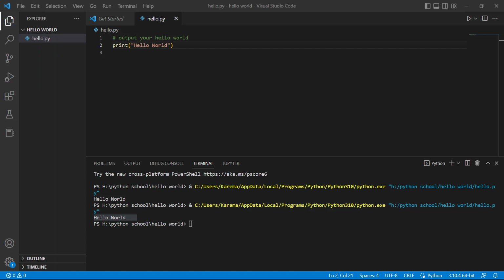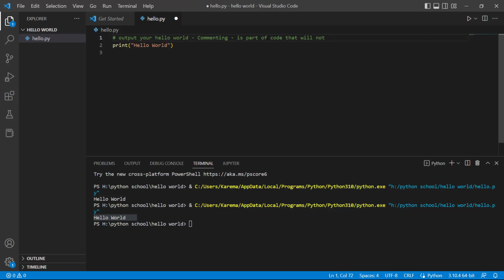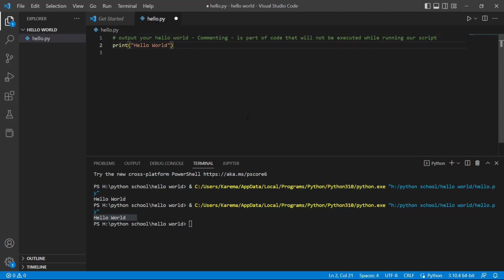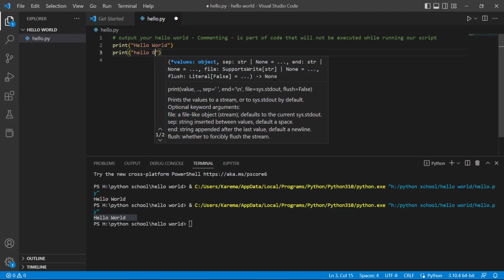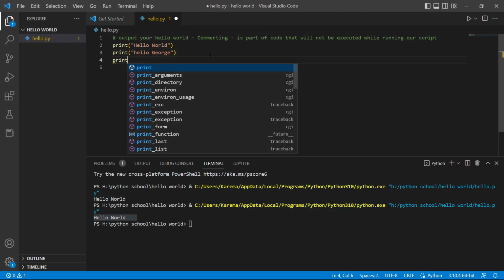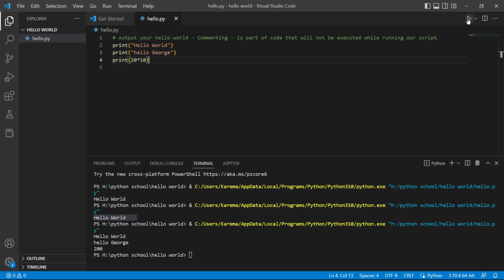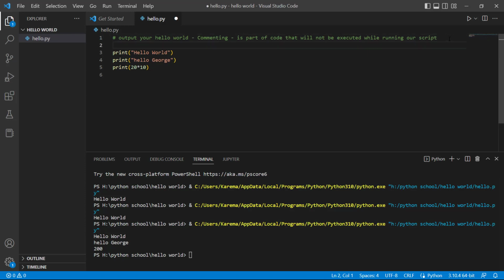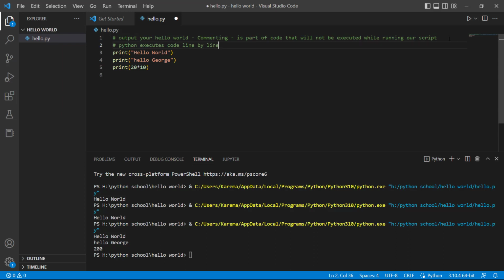How code gets executed in python